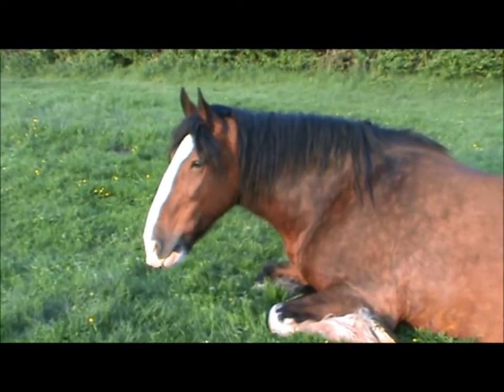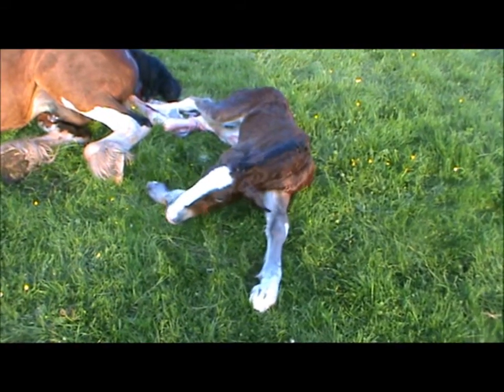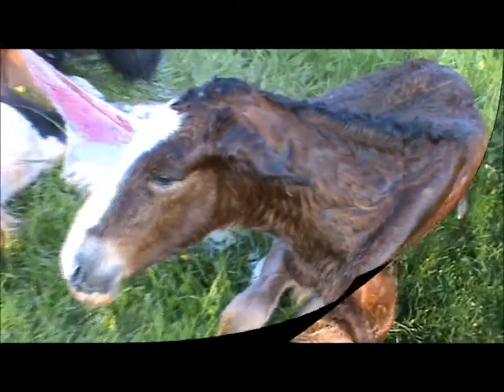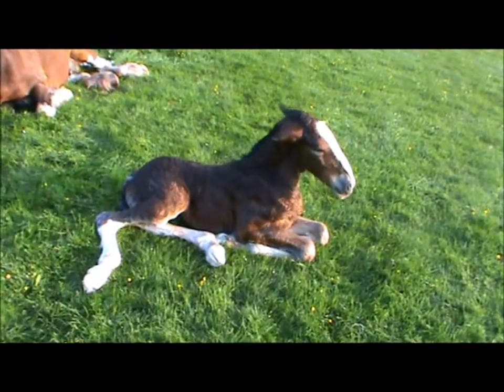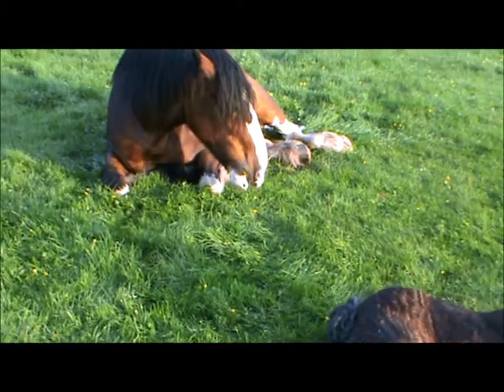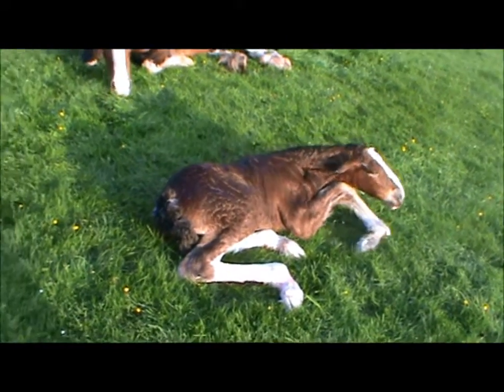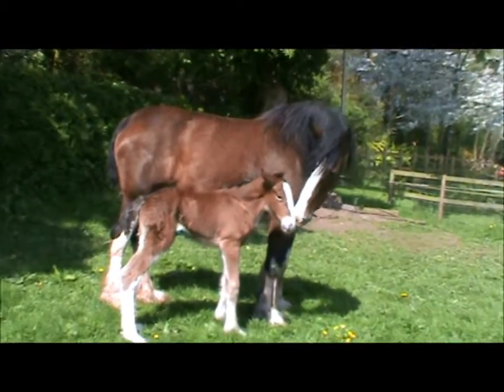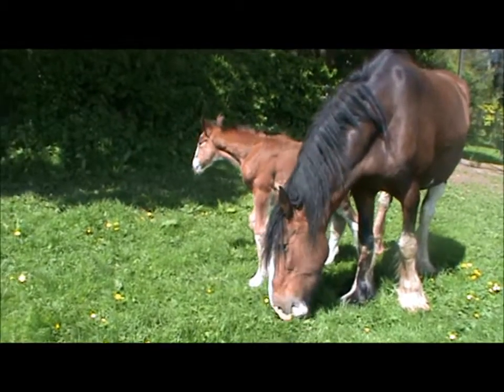Carrons foal born 12 05 2016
Carron gave birth in the early hours of the morning at 6am. Listen to the birds singing as Alistair tells you about the new foal.